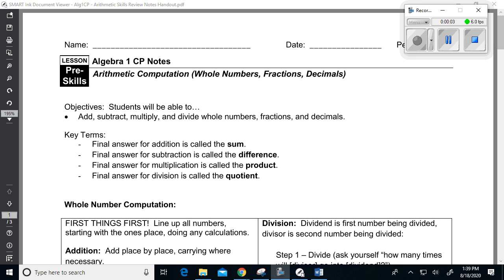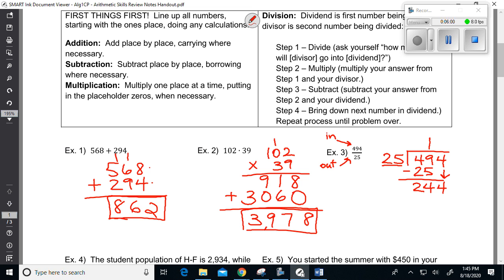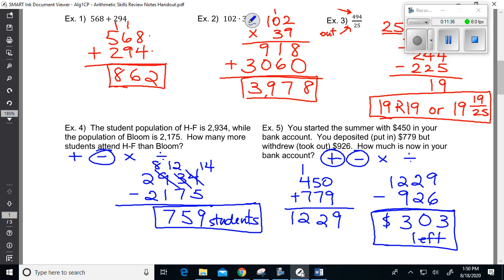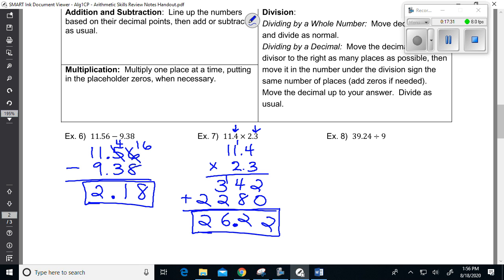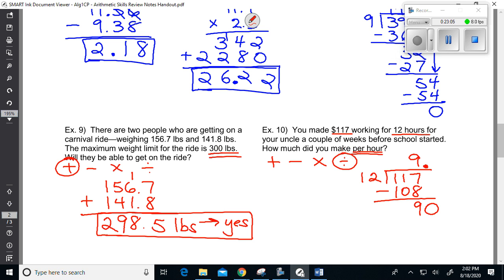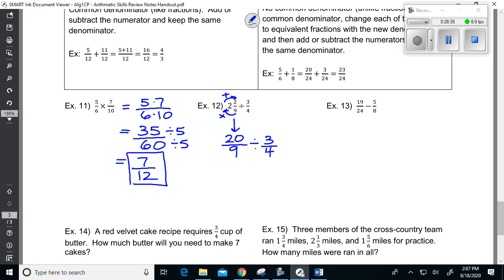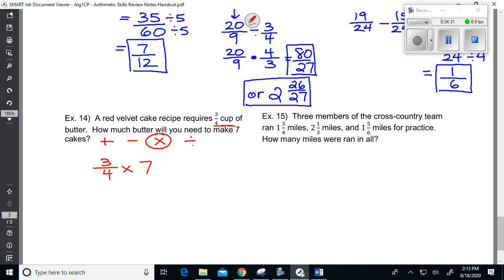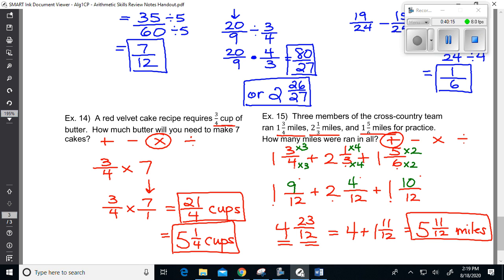Alg1CP - Arithmetic Skills Review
Objective:  To review addition, subtraction, multiplication, and division of whole numbers, fractions, and decimals--in computation form and word problem form.